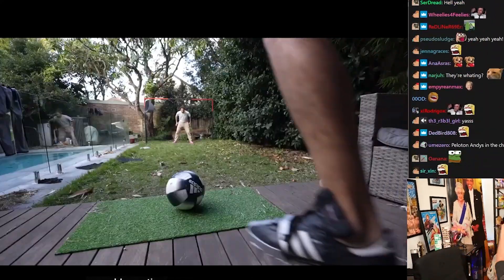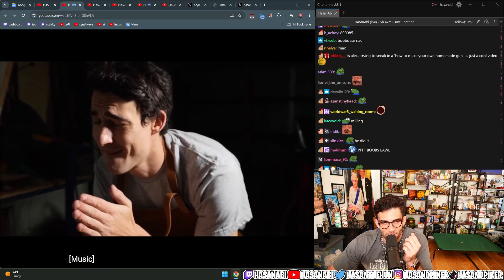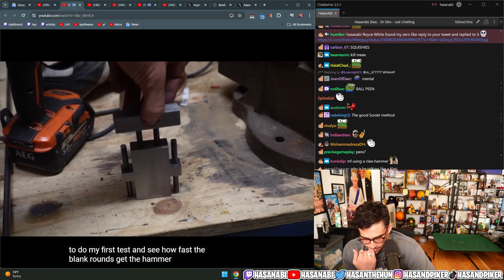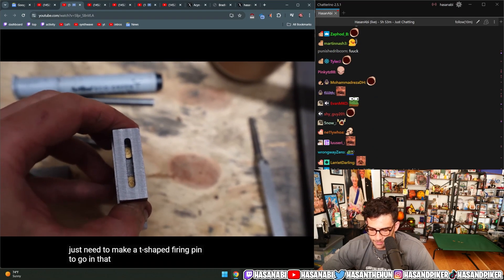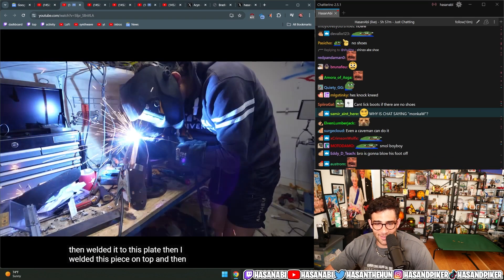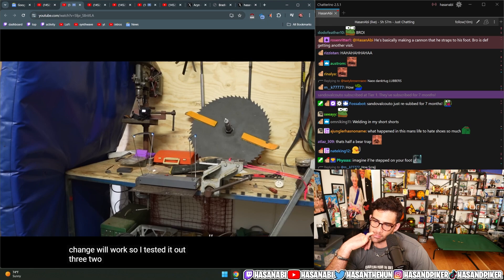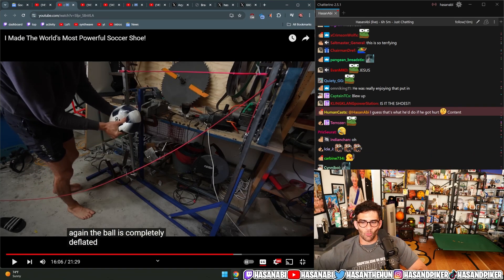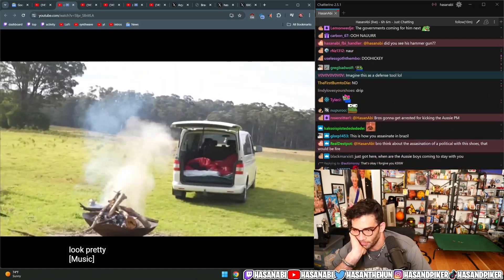The Worlds Most Powerful Soccer Shoe | Hasan Reacts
Hasan Reacts to I did a thing's video about the worlds most powerful soccer (futbol) shoe.